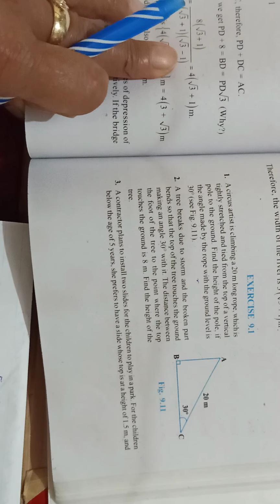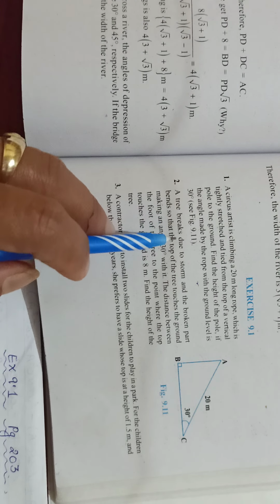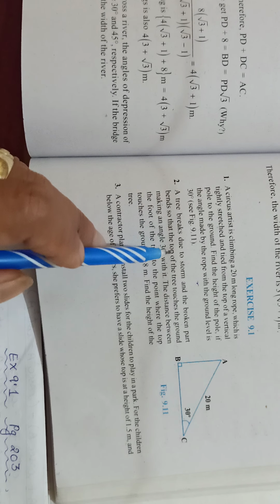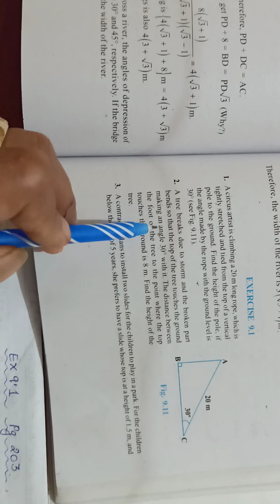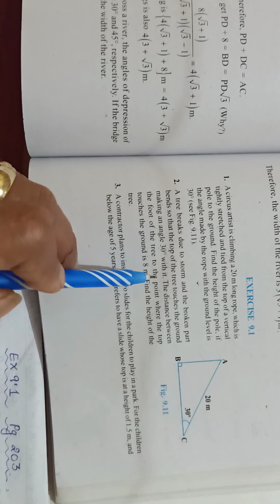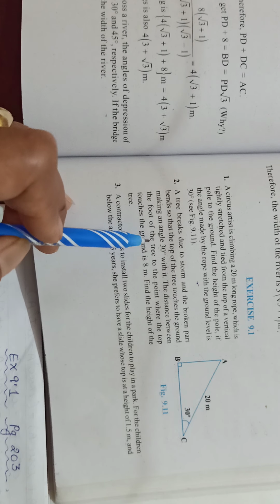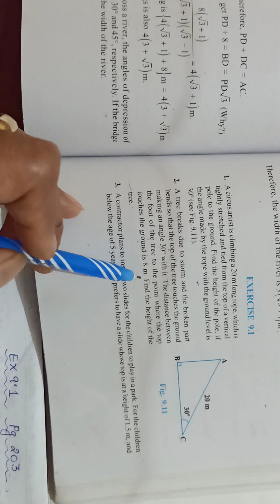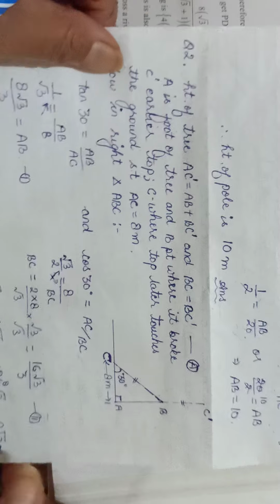Maths Class 10 : Ex 9.1 (Q1-4)